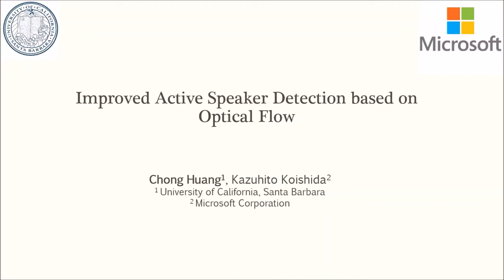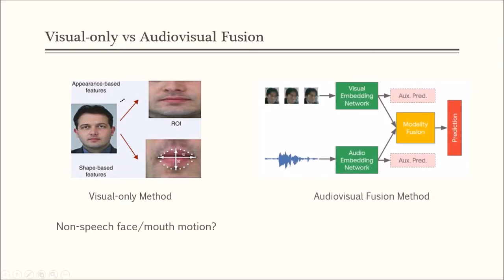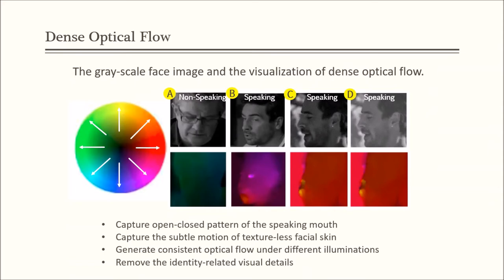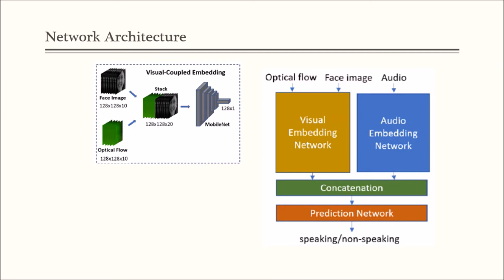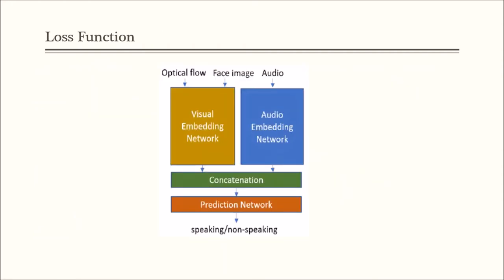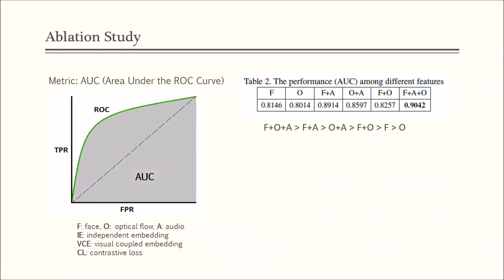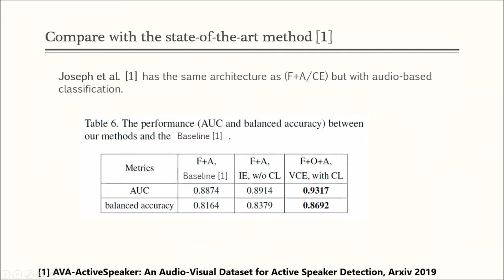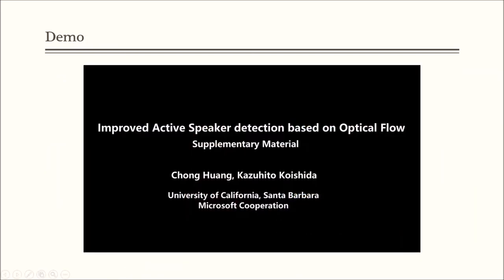Improved Active Speaker Detection Based on Optical Flow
Authors: Chong Huang, Kazuhito Koishida Description: Active speaker detection refers to the task of inferring which (if any) of the visible people in a video is/are speaking. Existing methods based on audiovisual fusion are often confused by factors such as non-speaking facial motions, varied illumination, and low-resolution recording. To address these problems, we propose a robust active speaker detection model by incorporating the dense optical flow to strengthen the visual representation of the facial motion. These audio and visual features are processed by a two-stream embedding network, and the embeddings are fed into a prediction network for the binary speaking/non-speaking classification. To improve the learning efficiency of the entire network, we design a multi-task learning strategy to train the network. The proposed method is evaluated on the most challenging audiovisual speaker detection benchmark, the AVA-ActiveSpeaker dataset. The results demonstrate that optical flow can improve the performance of neural networks when combined with raw pixels and audio signal. It is also shown that our method consistently outperforms the state-of-the-art method in terms of both the area under the receiver operating characteristic curve (+4.4%) and the balanced accuracy (+5.28%).